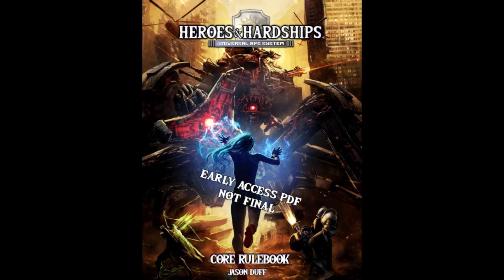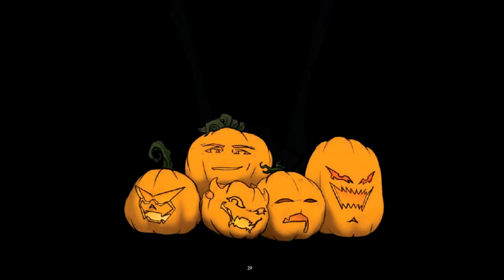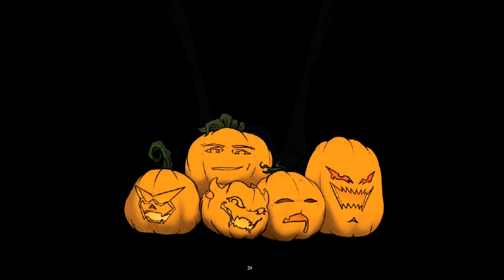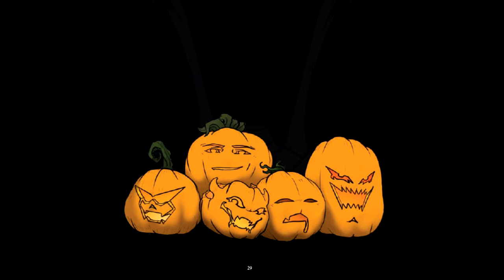Black Paper Moon anime style RPG review pt3: Characters, monsters, scenario and final thoughts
A rules-light tabletop RPG of dark themes and whimsical abilities.
- Stillness of Night